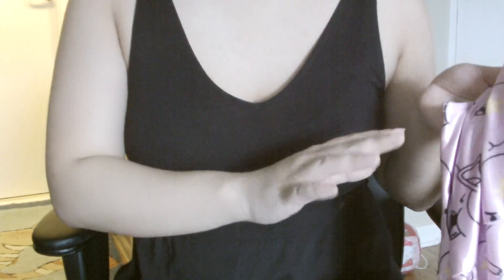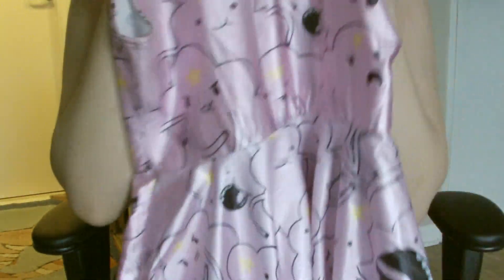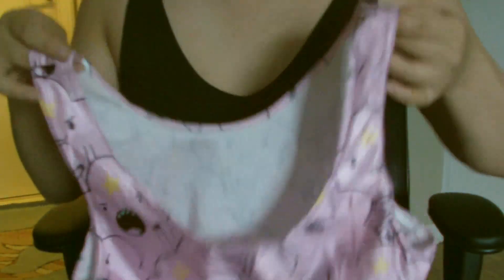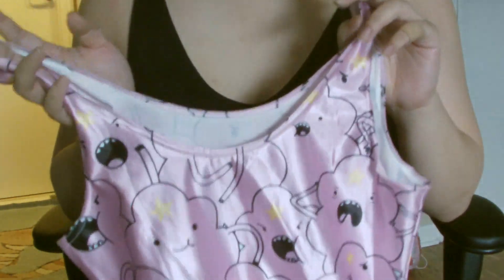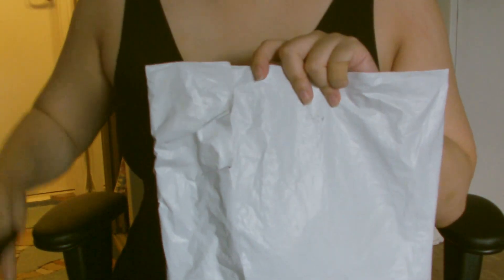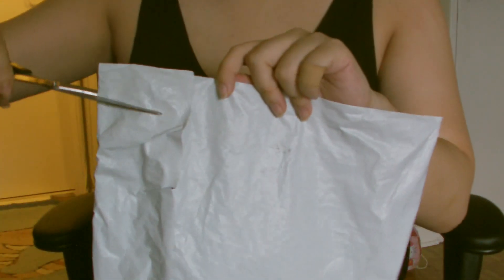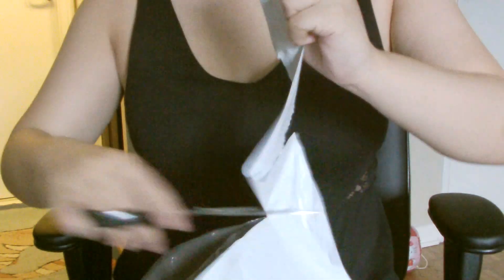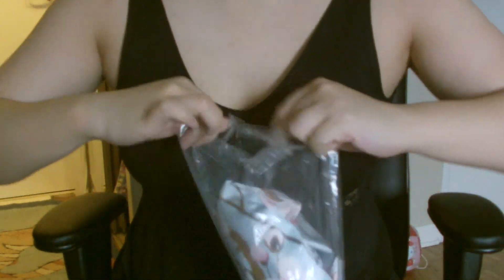Review of Dresslink Dresses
Now that I received the second part of my order I am able to talk about the dresses!

I ordered these two dresses on the 20th of April.